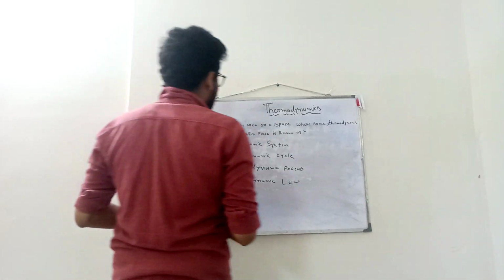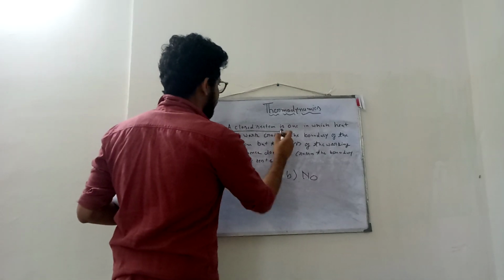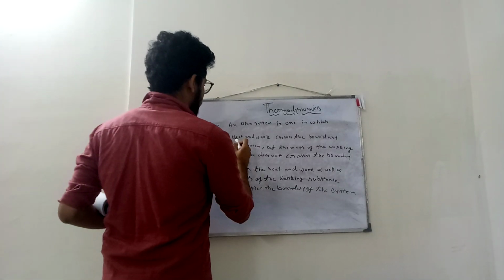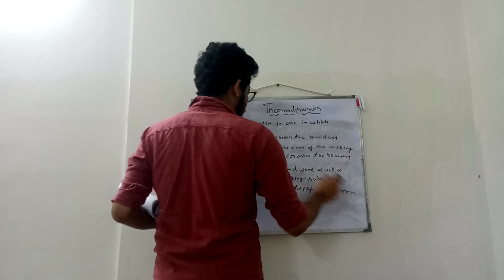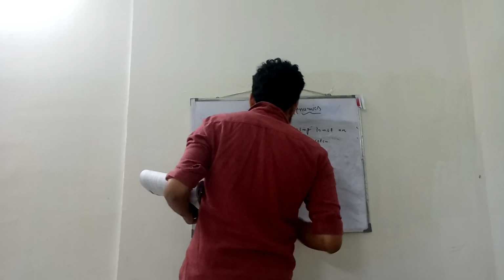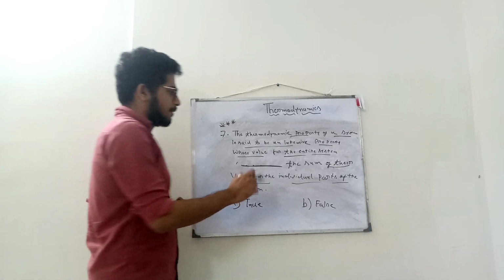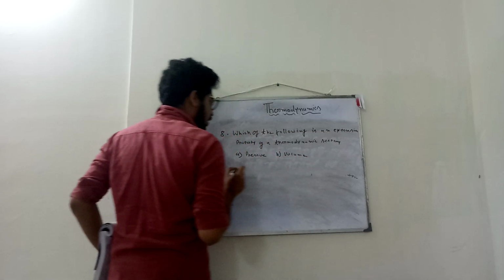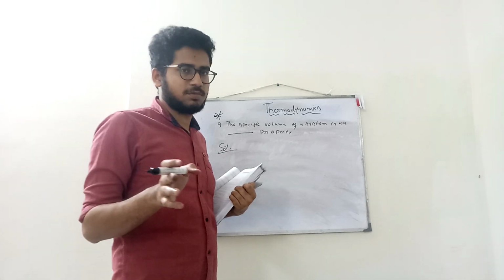Basic Thermodynamics Practice Session|Part-1